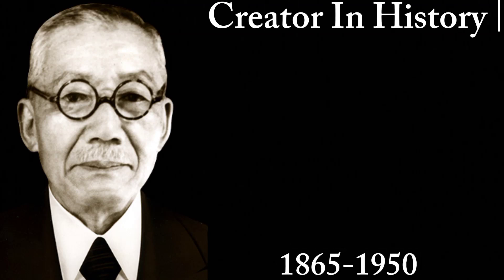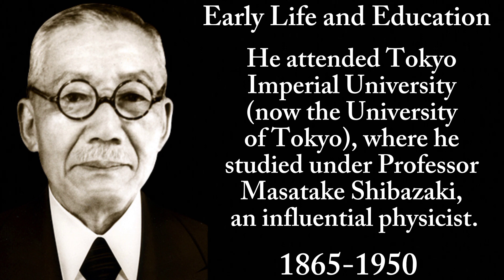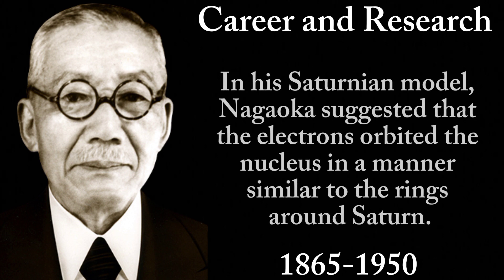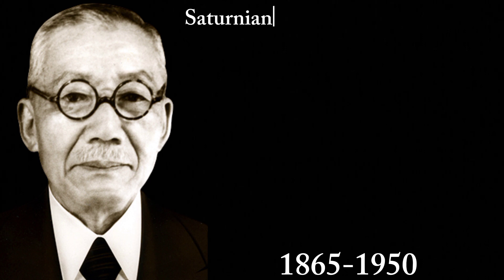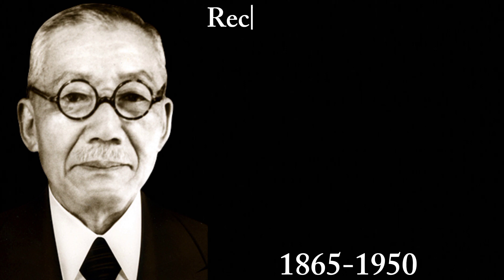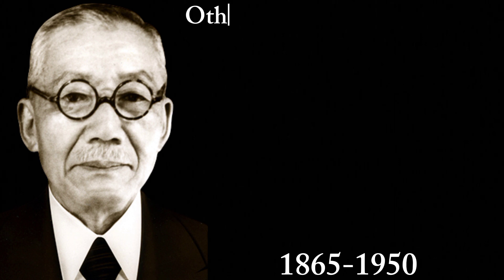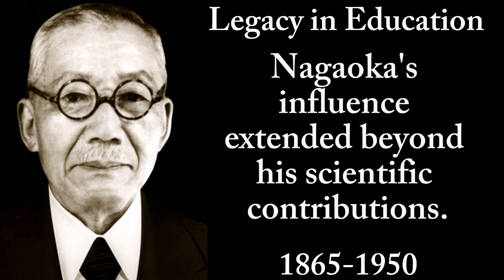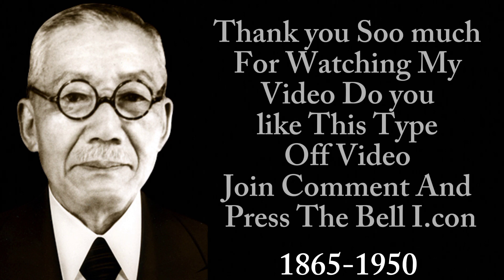Exploring the Genius of Hantaro Nagaoka: A Journey through His Extraordinary Contributions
Creator In History

Today, we bring you an insightful journey into the life and accomplishments of one of the most brilliant minds in history - Hantaro Nagaoka.

🌟 Step back in time as we explore the remarkable legacy of Hantaro Nagaoka, a Japanese physicist whose groundbreaking contributions revolutionized the field of atomic theory and paved the way for modern physics.

🔭 Join us as we uncover the story of Nagaoka's early life, his unyielding passion for understanding the fundamental nature of matter, and his relentless pursuit of scientific truth.

📚 Discover how Hantaro Nagaoka's ingenious Saturnian model of the atom, inspired by the rings of Saturn, challenged the prevalent atomic models of his time. We'll explore the significance of his ideas and how they laid the groundwork for future advancements in quantum mechanics.

💡 Through captivating animations and engaging explanations, we'll bring you closer to the genius behind Nagaoka's theories, shedding light on the impact of his work on our understanding of the microscopic universe.

🎓 Whether you're a science enthusiast, a student, or simply curious about the brilliant minds that shaped our world, this video is a must-watch! Nagaoka's contributions continue to inspire generations of scientists, and his legacy reminds us of the power of human curiosity and dedication.

🌌 Join us on this intellectual voyage and gain a deeper appreciation for Hantaro Nagaoka's invaluable contributions to science.